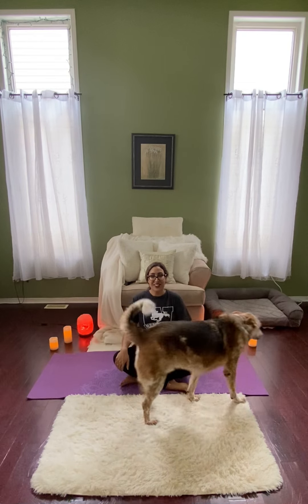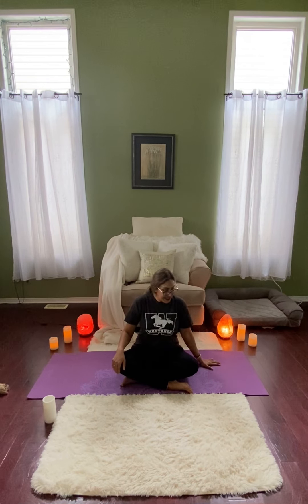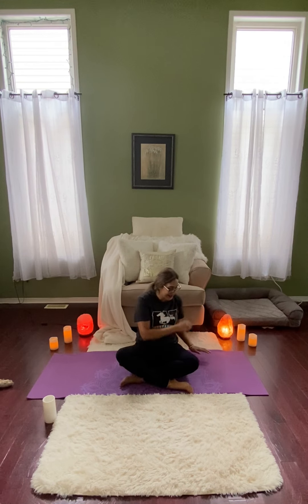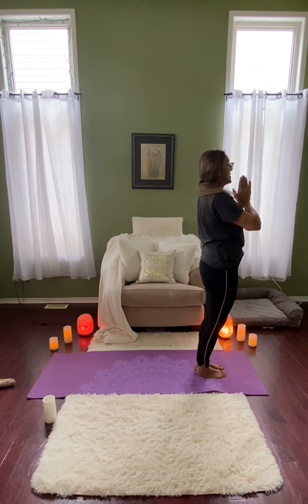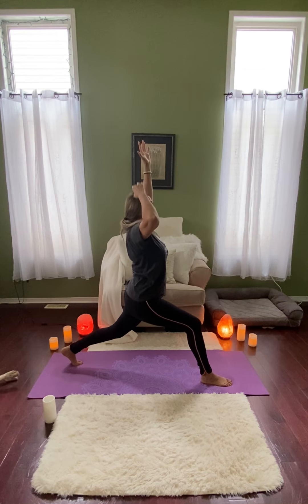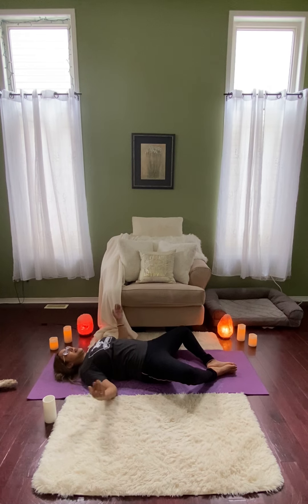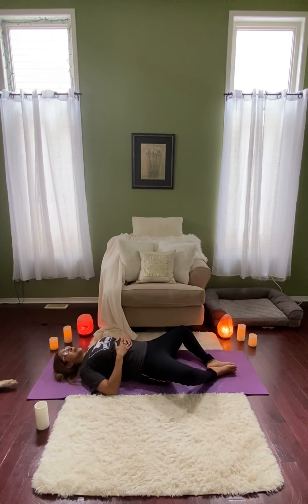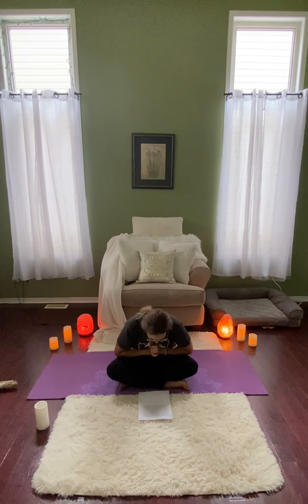Introduction to Yoga - March 15, 2022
Uploaded by: Living Well @ Western

Offered through the Living Well @ Western program. Session led by certified instructor, Tracy.